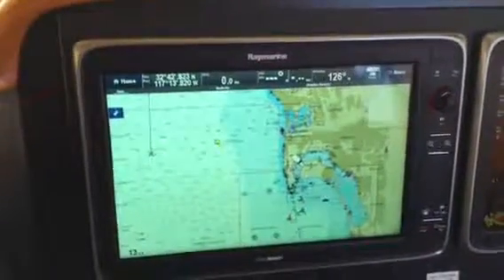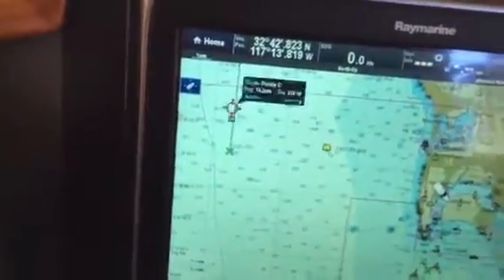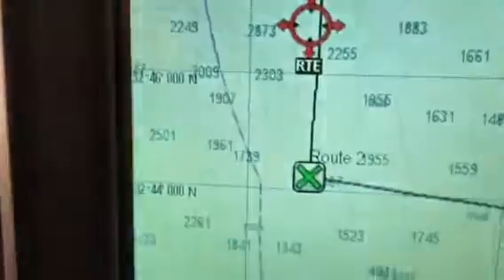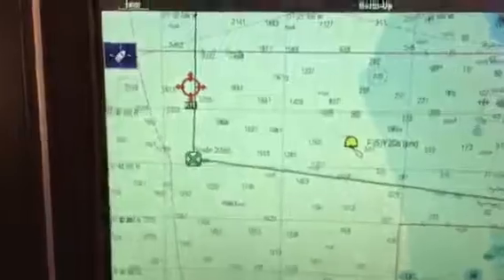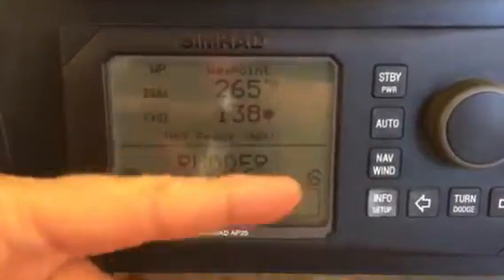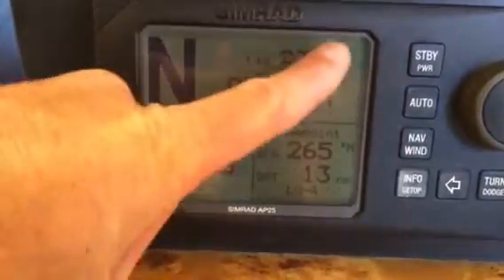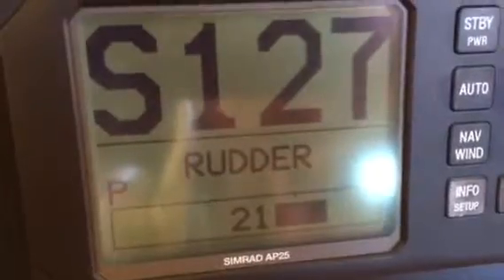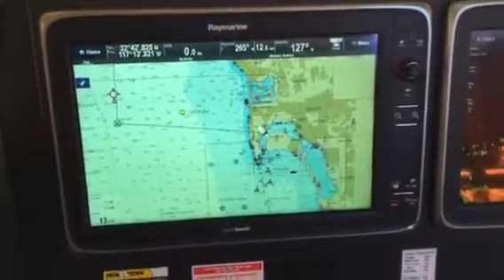Moondance Autopilot Interface